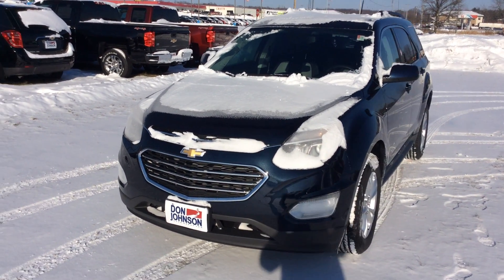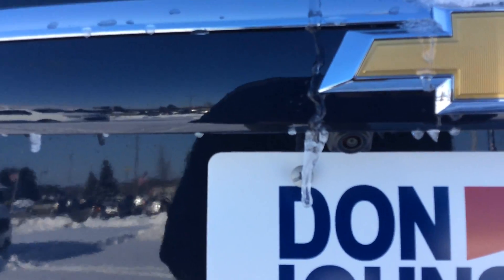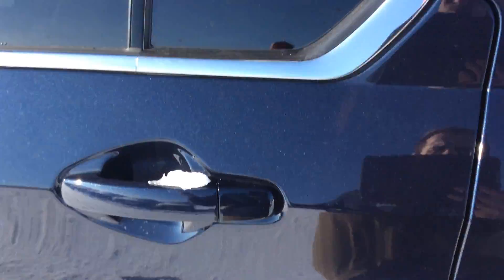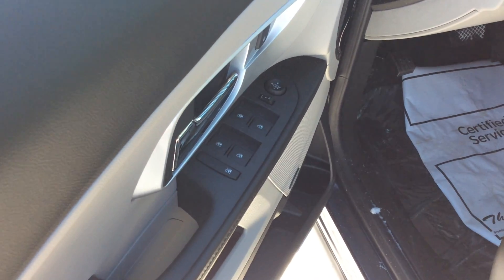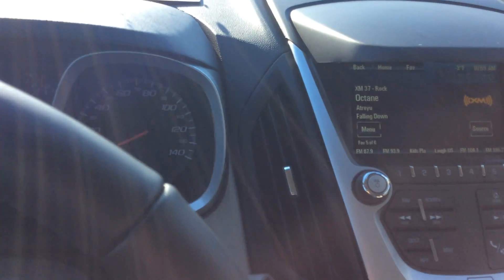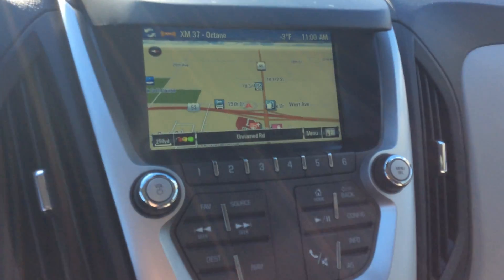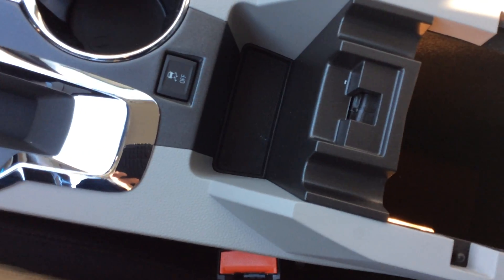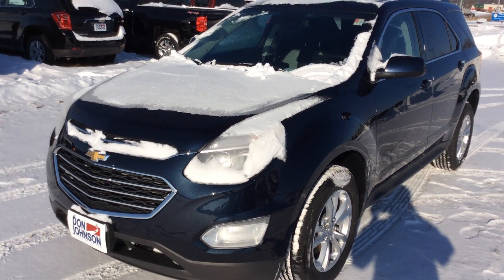2017 Chevrolet Equinox at Don Johnson Motors in Rice Lake, WI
Mike Braemer, Product Expert at Don Johnson Motors in Rice Lake, WI, shares this 2017 Chevrolet Equinox.Call and ask for Mike at .